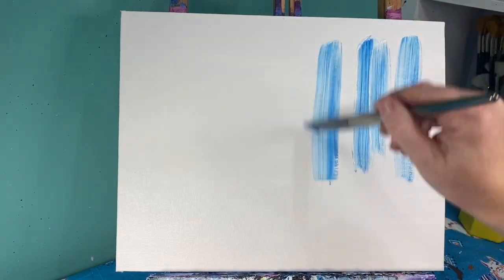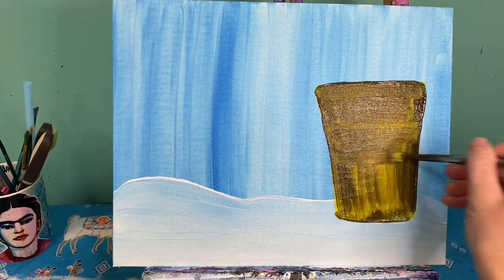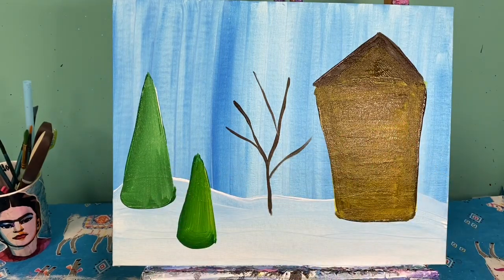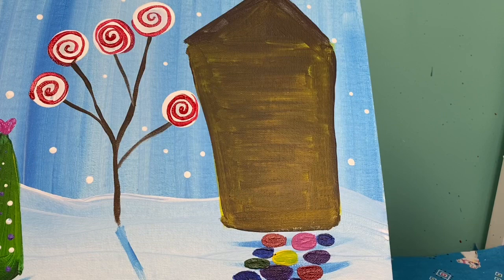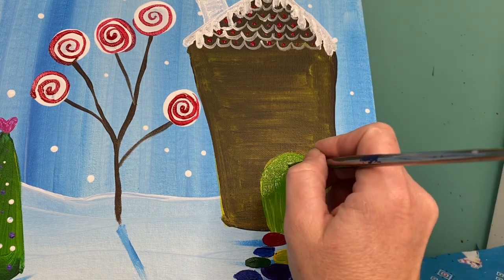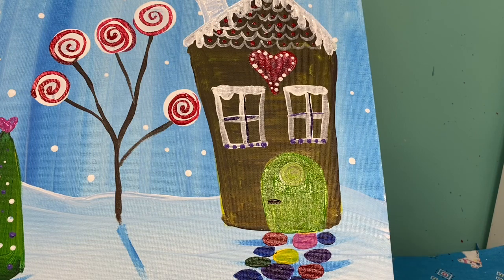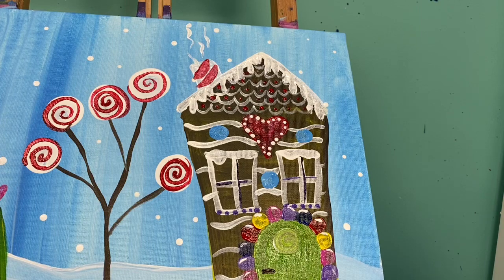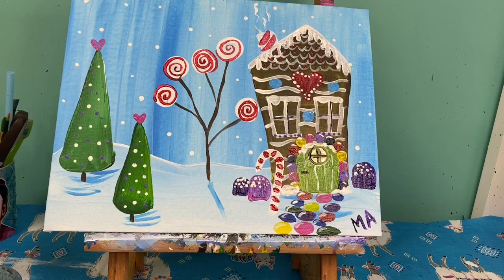Gingerbread House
You will need every color! But mostly blue, white, and brown. You will need a medium flat brush and a small and medium round brush.